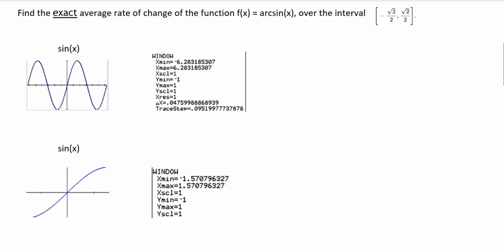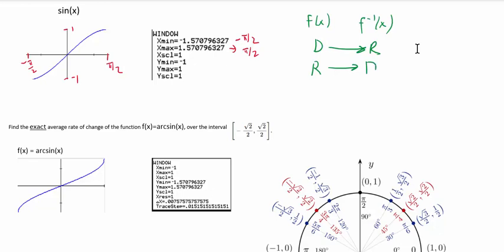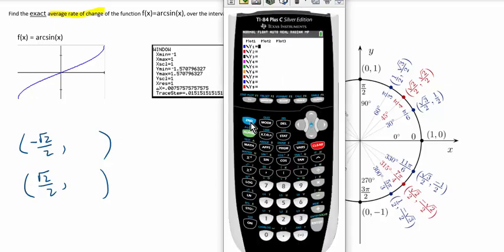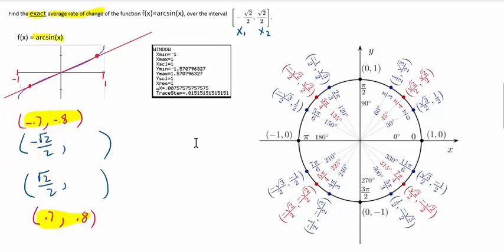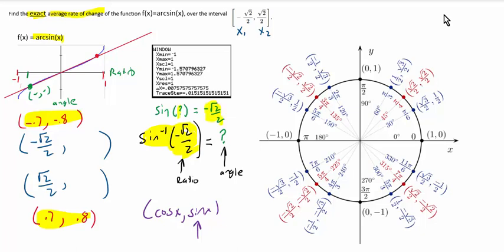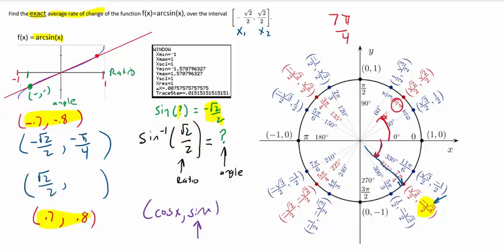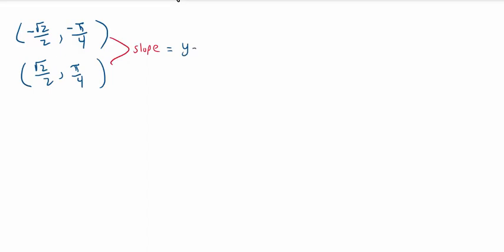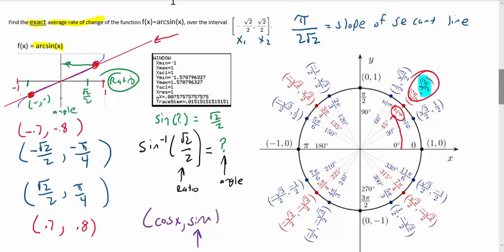Finding the average rate of change of f(x)=arcsin(x) over an interval. (Captions by Dan Nearing)